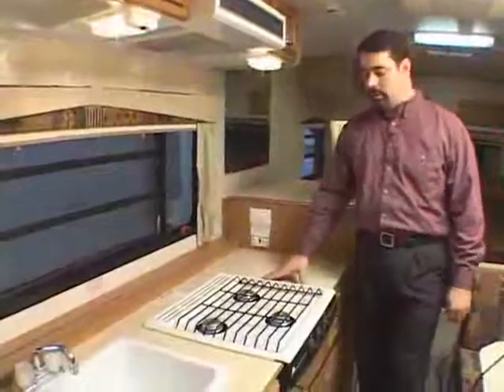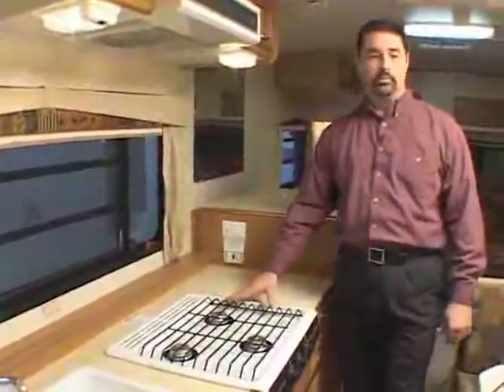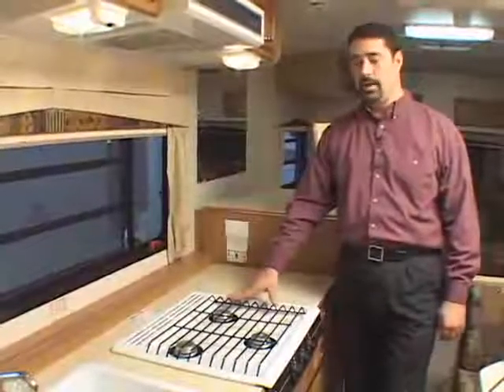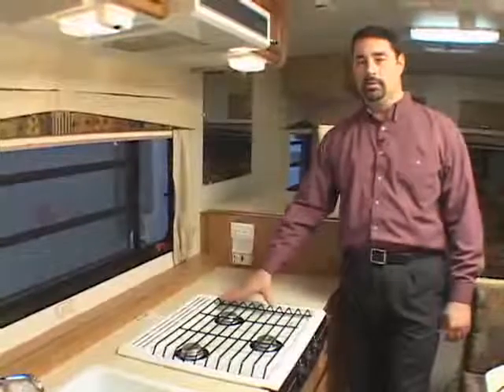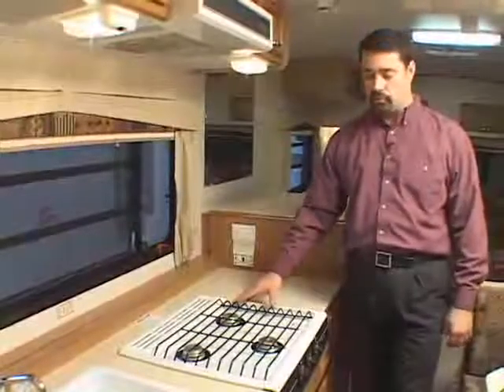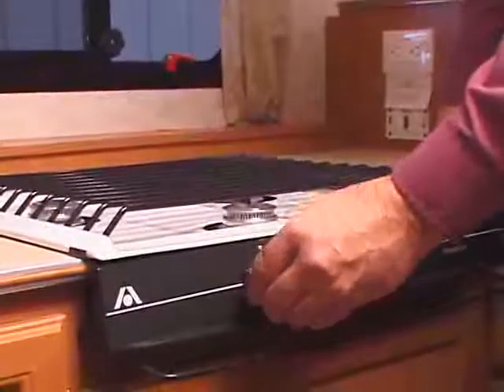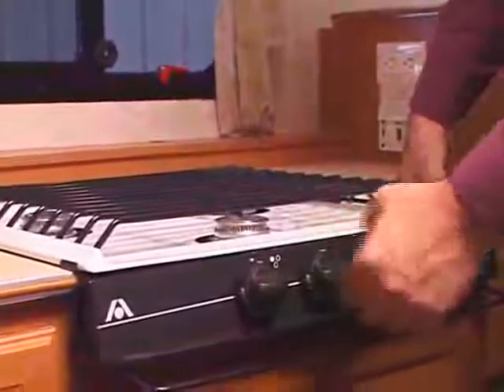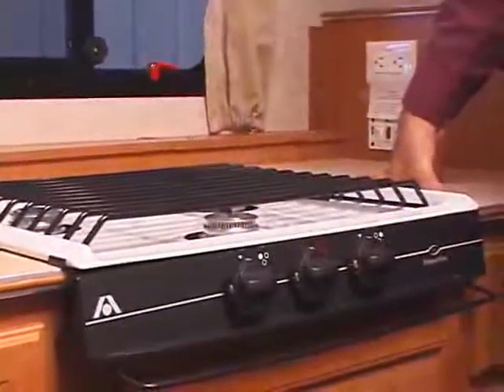30 Hi-Lo-Kitchen Stove